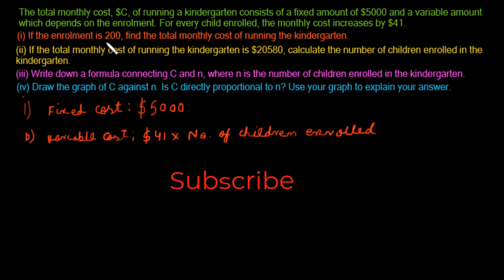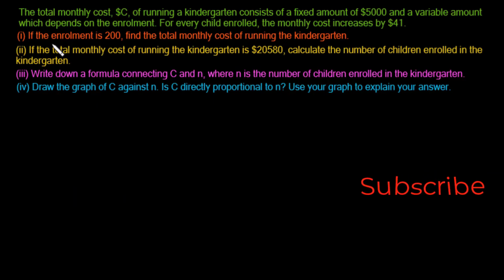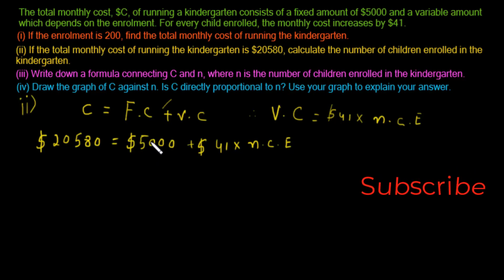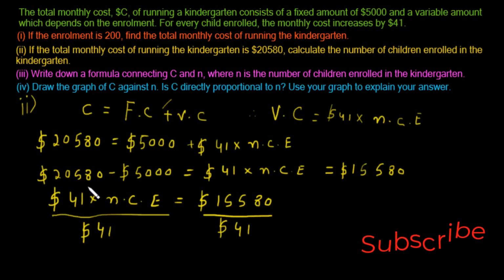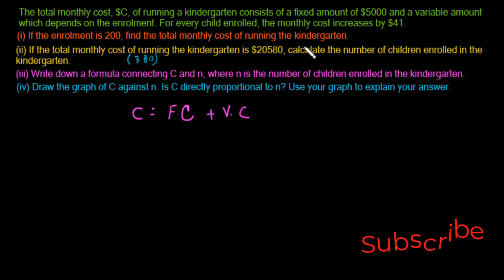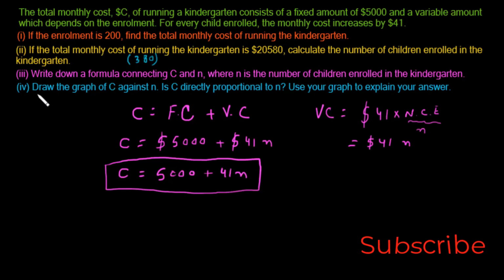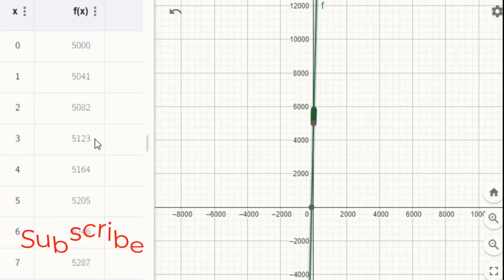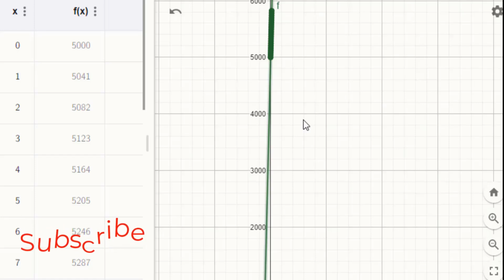Calculating Kindergarten Costs: Formula, Graph, and Direct Proportionality Explained | Olympiad Math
In this detailed video, we explore the calculation of the monthly cost of running a kindergarten with both fixed and variable expenses. We dive into the math behind each part:

Calculate the Total Monthly Cost when 200 children are enrolled.
Find Enrolment Numbers if the total monthly cost is $20,580.
Develop a Formula to connect total monthly cost
C with enrolment n.
Draw the Graph of C vs. n and examine if C is directly proportional to
n.
This video is ideal for anyone looking to strengthen their skills in algebra, proportionality, and graph analysis. Whether you're a student, teacher, or someone interested in practical math applications, this tutorial will guide you through every step with clear explanations!